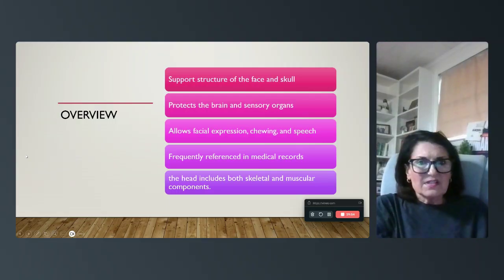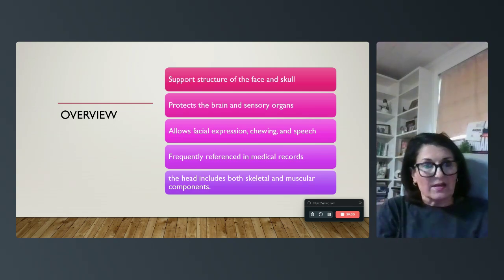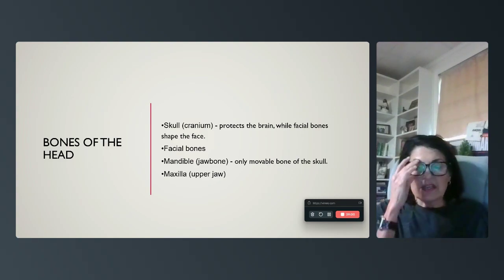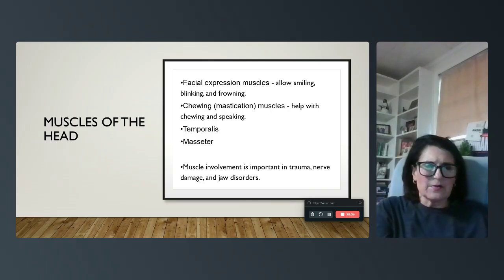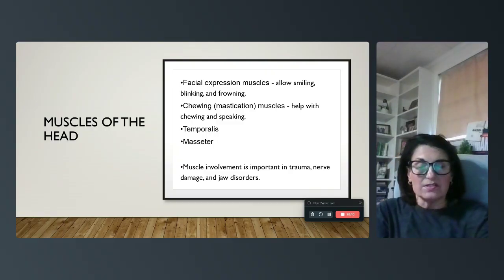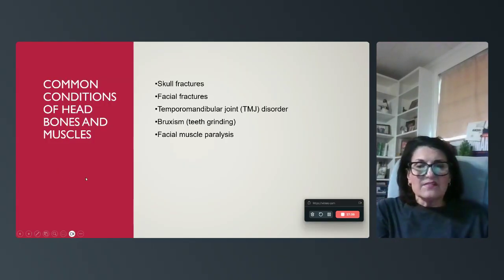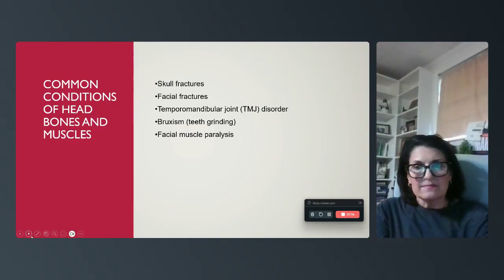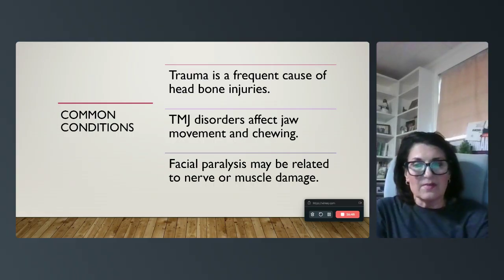MBC167 Day 12